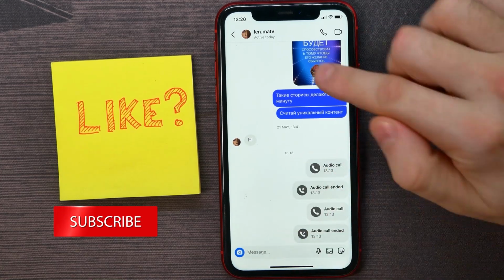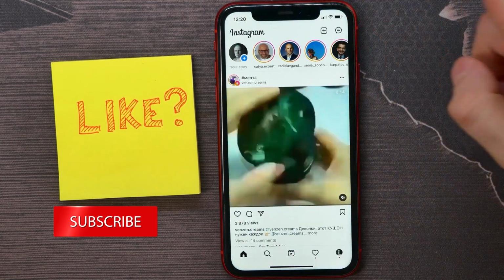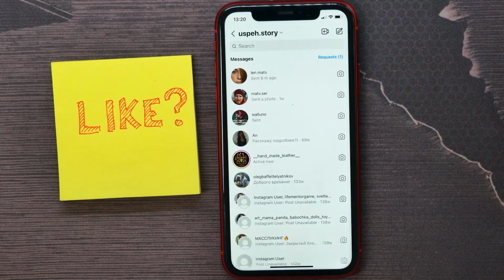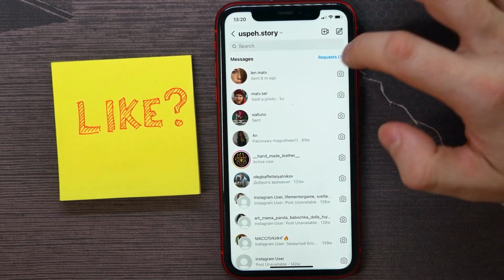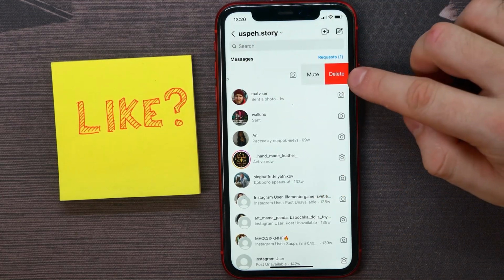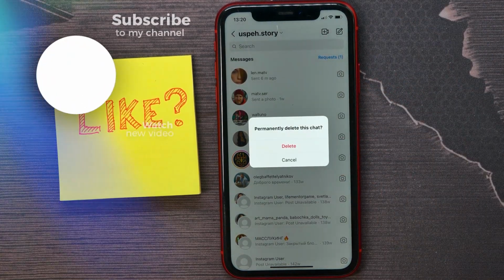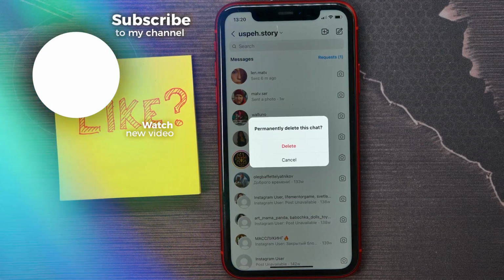How to Delete Instagram Call History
In this video i show simple way How to Delete Instagram Call History